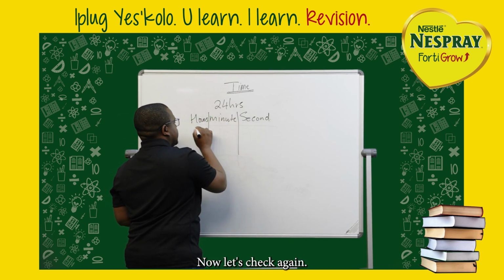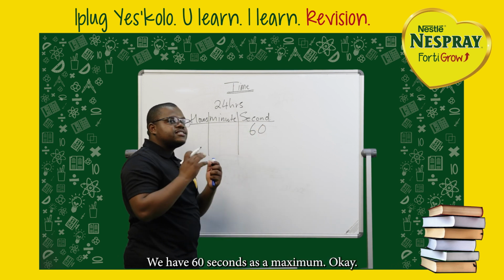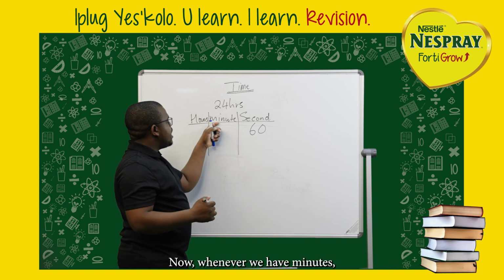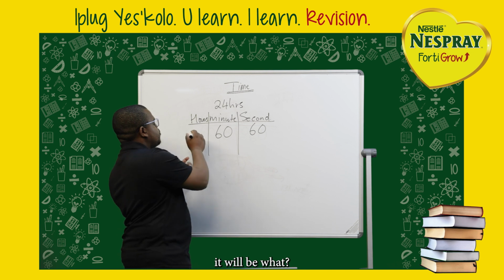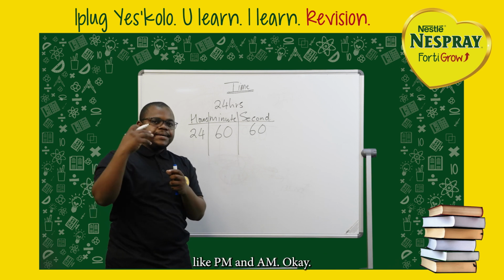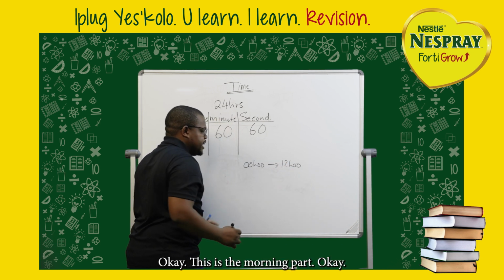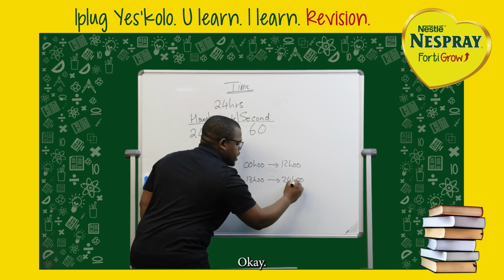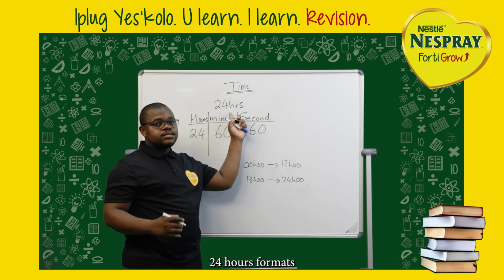NESPRAY® MATHS GRADE 4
Attention all Grade 4 students, parents, and teachers! This week, we're embarking on an exciting mathematical journey where time meets conversion. Explore the world of clocks and calendars, and then switch gears to unit conversion. It's all about building essential math skills for your young learners. Join the learning adventure today with NESTLÉ NESPRAY iPlug Yes’kolo! NESPRAY®, Your Love, Their Future™.